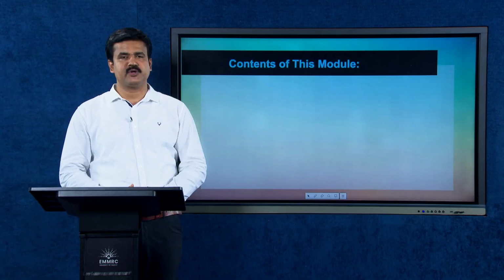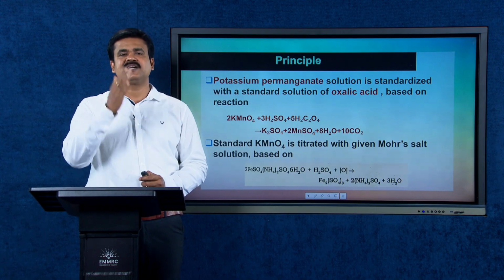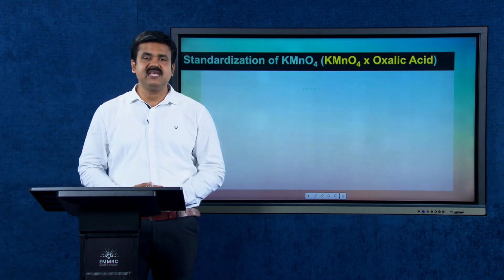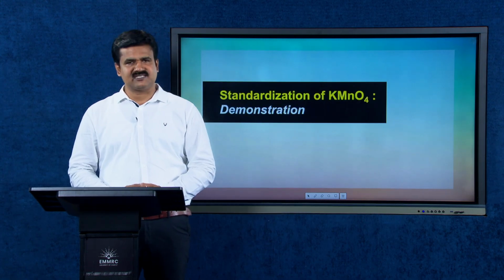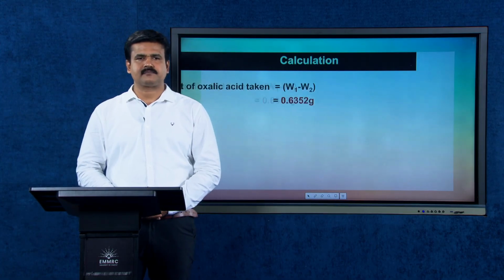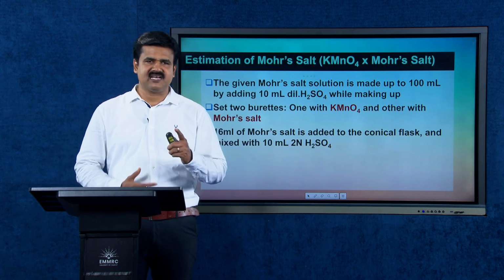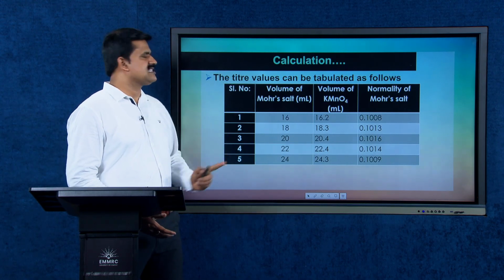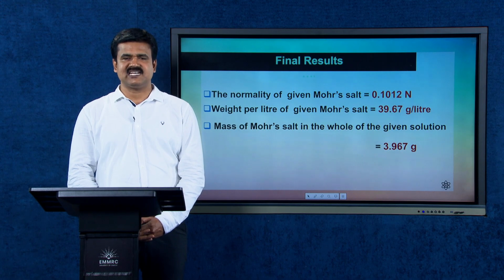70. Experiment 3 Estimation of Mohr's Salt